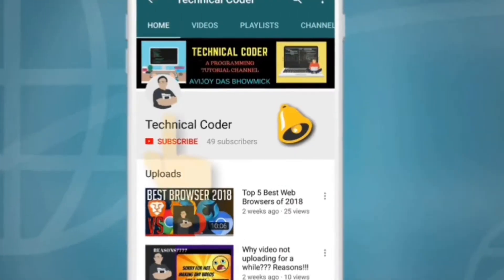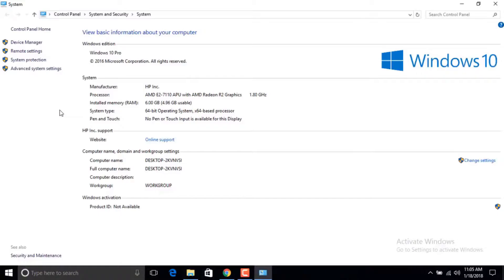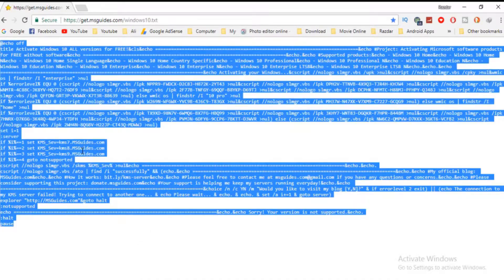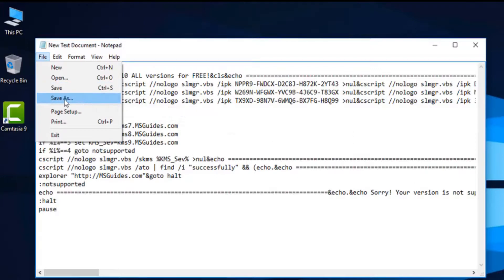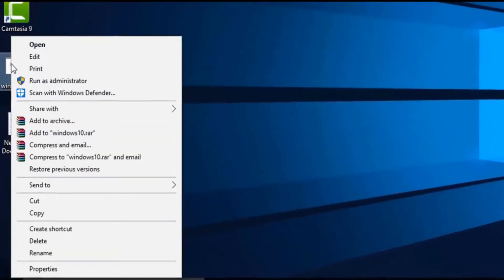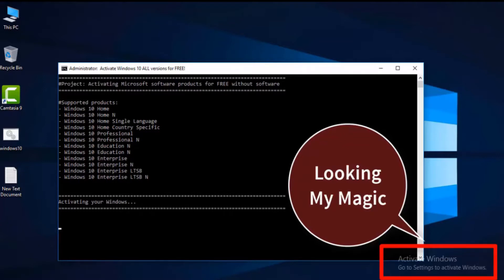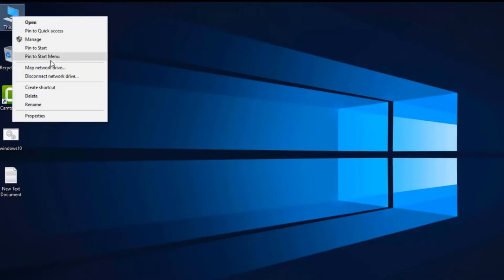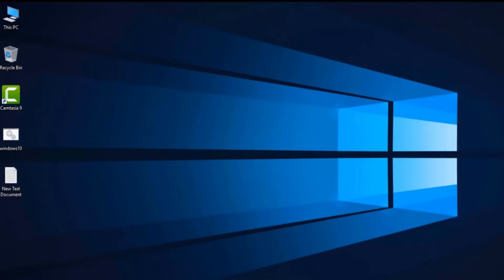How to Activate Your Windows without Product Key and any Software Permanently (2018)✔